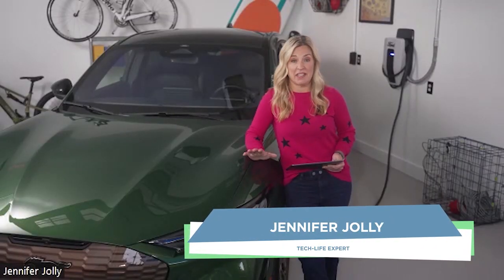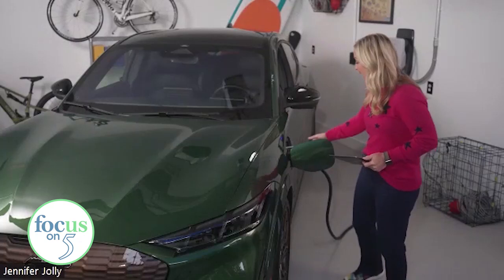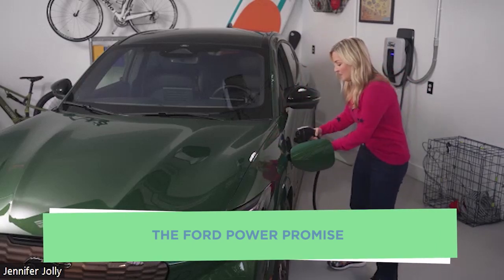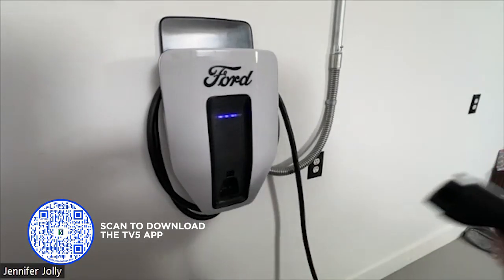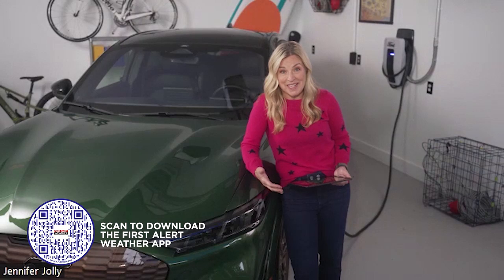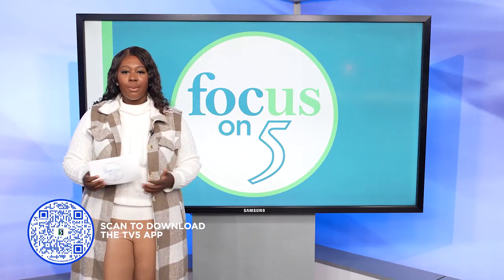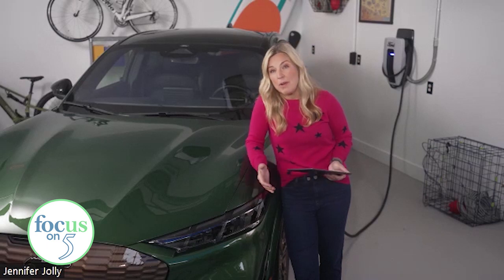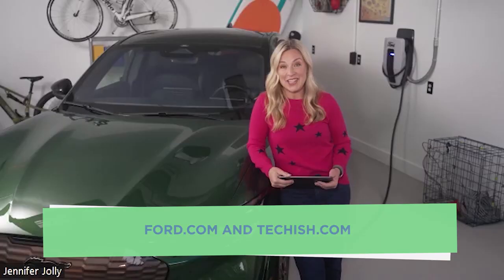Focus on 5: Ford EV Affordability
Are you interested in purchasing an electric car but you aren't too sure about the filling up part of it all?